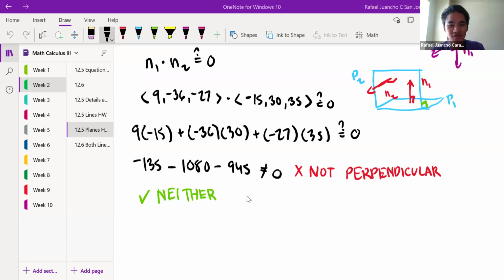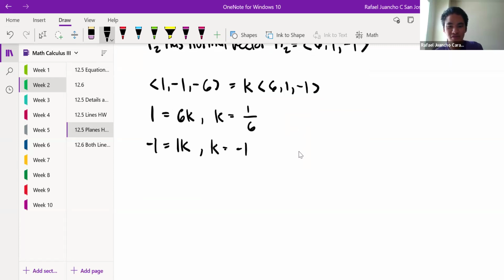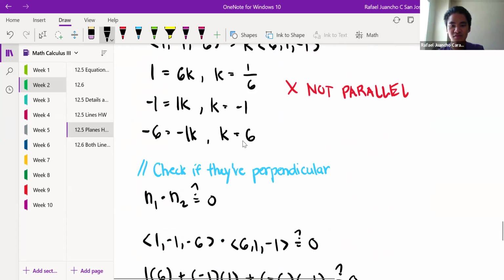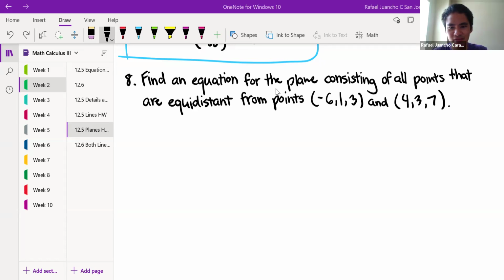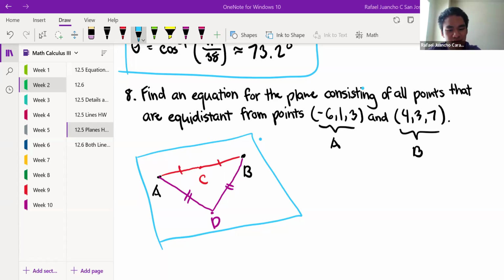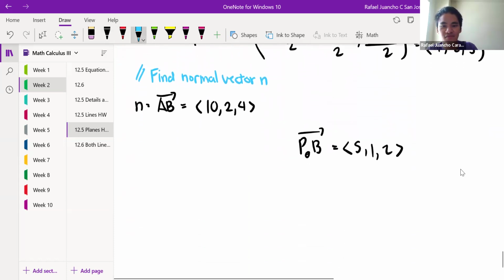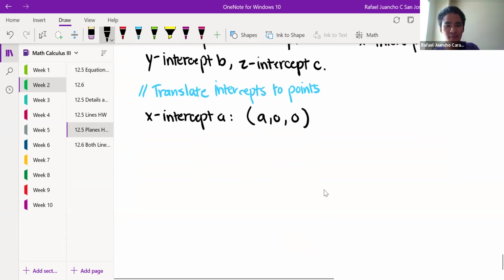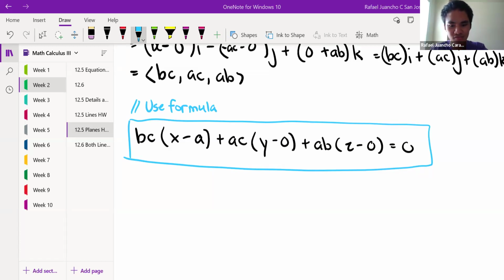12 5 HW part 4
Doing more exercises of equations of lines and planes in 3D